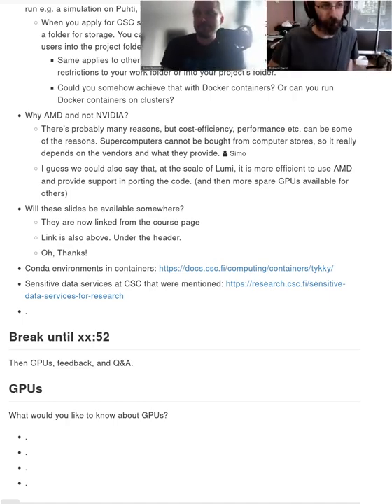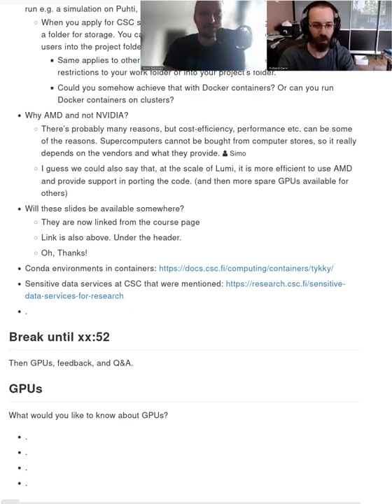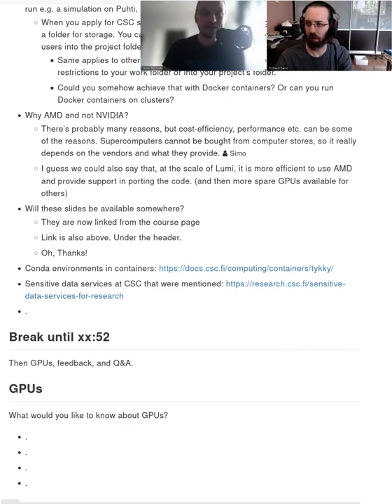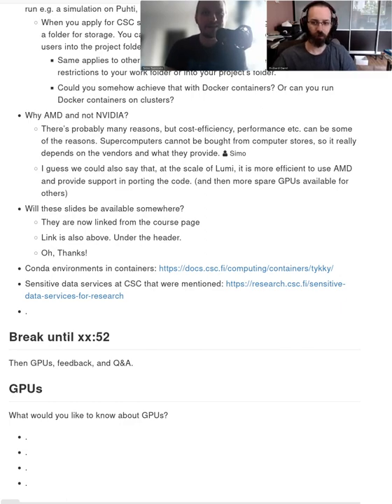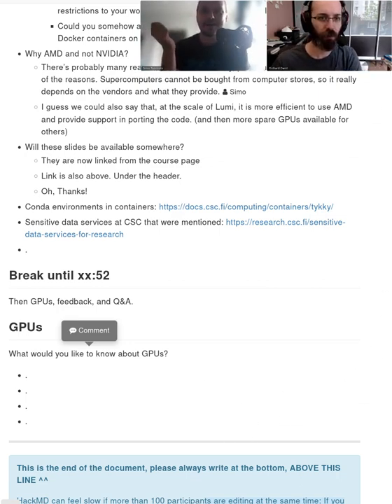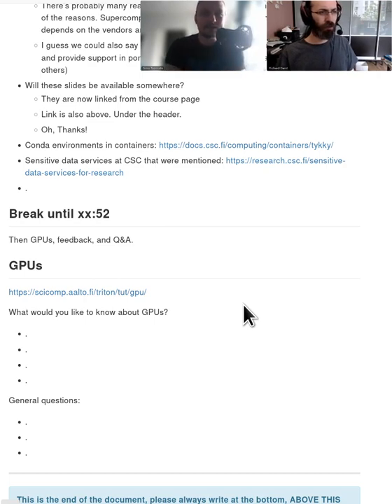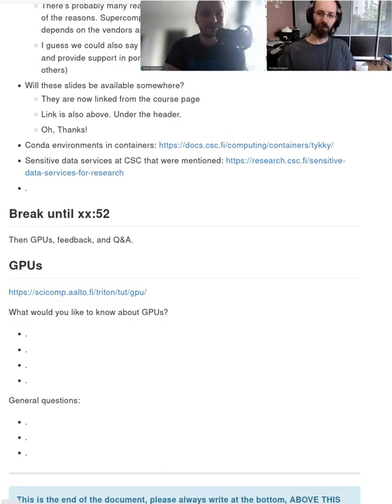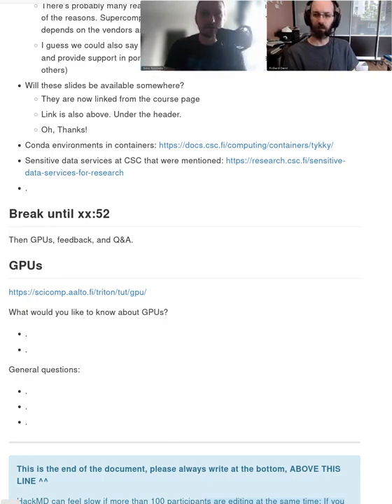3.4 GPU computing - HPC/SciComp Kickstart summer 2022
GPUs, short for graphical processing unit, are massively-parallel processors that are optimized to perform parallel operations. Computations that might take days to run on CPUs, take substantially less time on GPUs.  We discuss how to use them with Slurm

00:00 What's a GPU and why?
05:46 requesting GPUs with Slurm
09:58 Tensorflow example
14:10 GPU monitoring (Aalto specific)
17:10 Misc discussion about using GPUs
22:39 Demo of monitoring
25:20 More discussion
31:40 Q&A